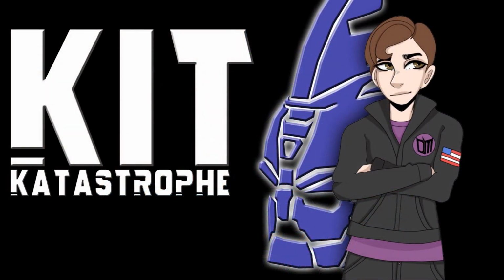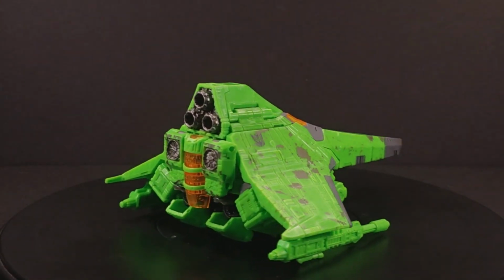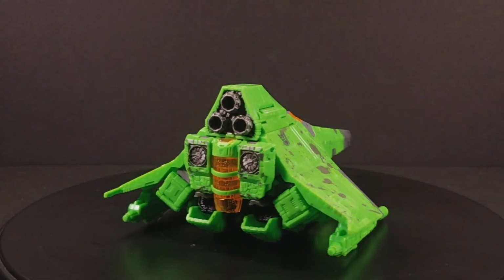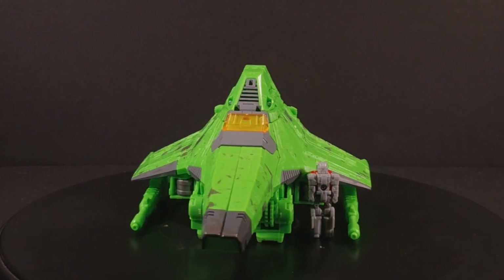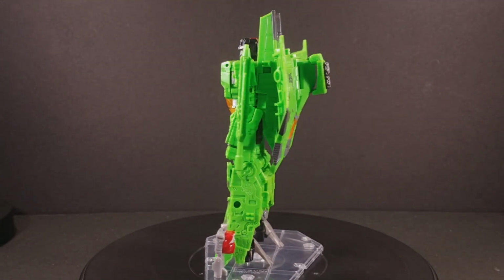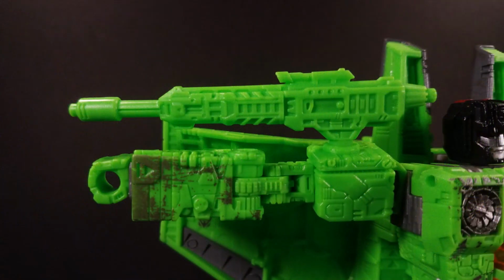Transformers: War for Cybertron: Siege ACID STORM [2019] | Kit Katastrophe Reviews 95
Lime.

Thanks to Synth Mav for taking part in this video!

DARKMOUNT AWAKENS!
Welcome to Darkmount, the seedy underbelly of Cybertron. We're Transformers Universal's edgier little cousin, as we're known for our less than savory sense of humor. We also welcome reviewers and collectors to join us, as we have special channels to display the aggregated collection of the whole server as well as a Partner system so that our bot may automatically post every single YouTube video of yours for you!

Transformers Universal
Welcome to the Transformers Discord Server! We are all about TF! So much so we have special events such as movie, tv show nights, Game nights, Artist competitions, Posing of TF figures. Minecraft Transformers world to build on. Transformers gaming communities, and so much more! Come join us, pick out your favorite factions and share your collection with us, talk about the show or movies, Roleplay and have battles as your fave character. Looking to sell or buy figures then look no further because we have it all in this server! Come check us out!

This has been Kit Katastrophe! Transform and roll out!